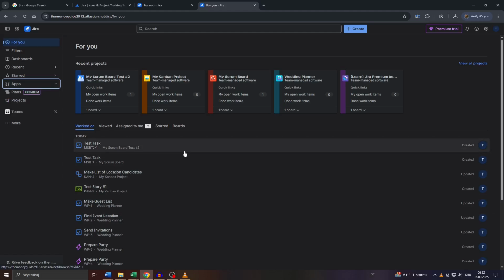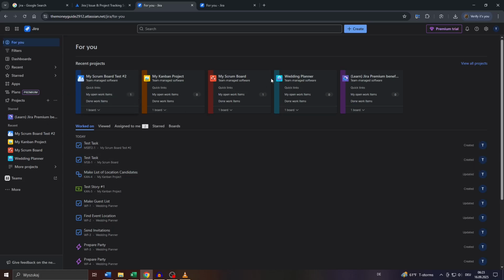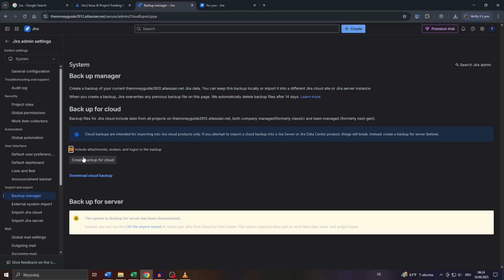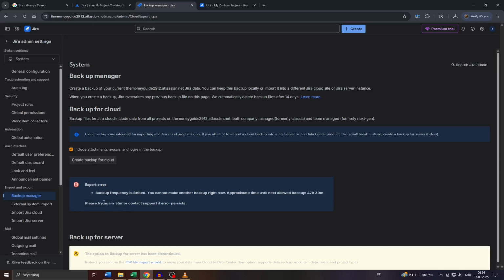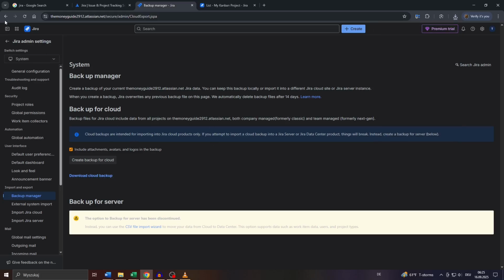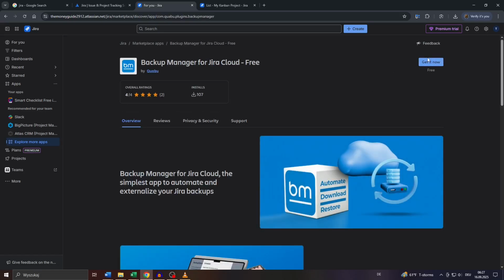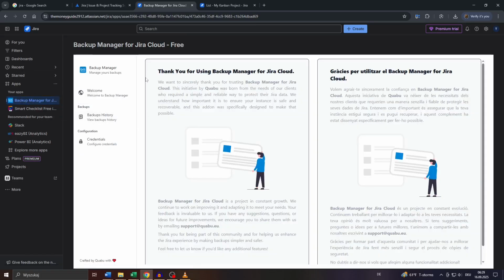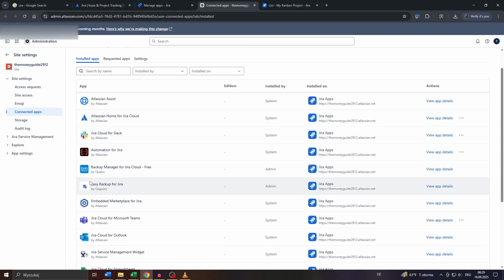How to Backup and Export All Data in Jira — Step by Step Jira Tutorial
Learn how to back up and export all data in Jira to keep your projects safe and portable.

If you're interested in learning more about how to use Jira team management, you may learn how to create and use a scrum board in Jira step by step, too, in this tutorial